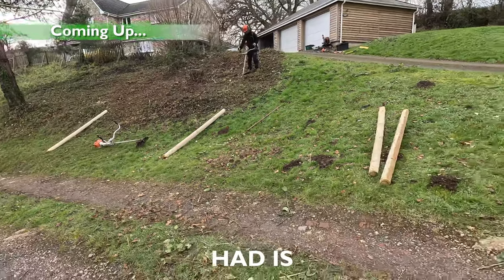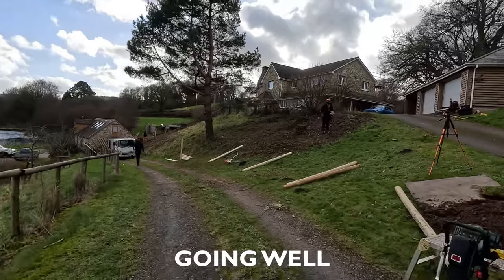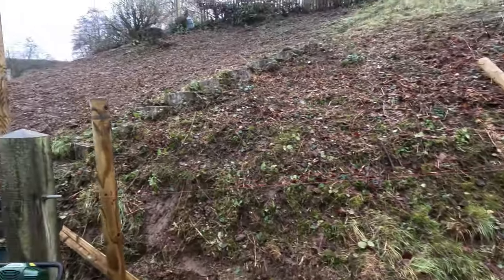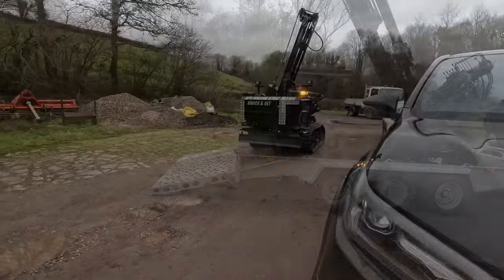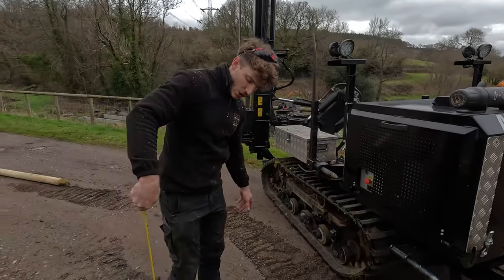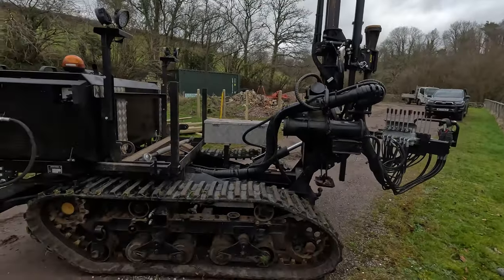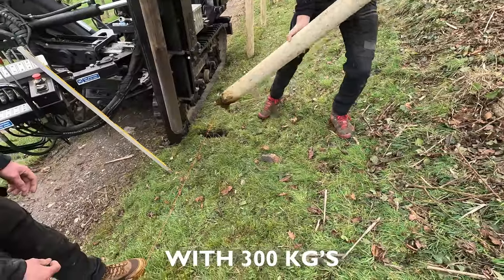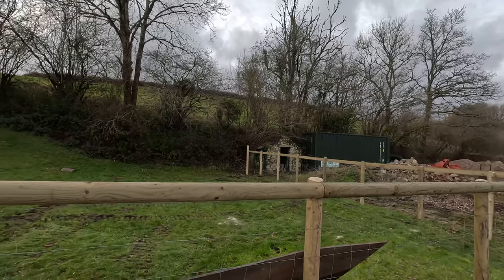Not every Job goes to plan... FENCE BUILD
Today we're building a stock fence and gate to keep some dogs in! Little did we know that we'd hit a big setback and have to call in the big guns to help us finish the project!

Drop any Questions/Suggestions in the comments :)

Big shout out to: Ash and APR Fencing for helping us out with this one!

Ash's Tiktok: @devonsfinest15

Chapters:
0:00 Intro
1:21 Bank Clearance
4:42 Gate Build
6:50 Fence Build
10:29 Tracked Post Driver
15:57 Q and A
26:43 Final Results!